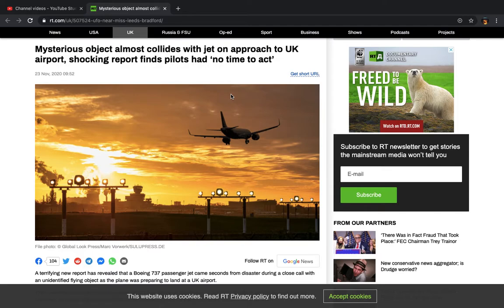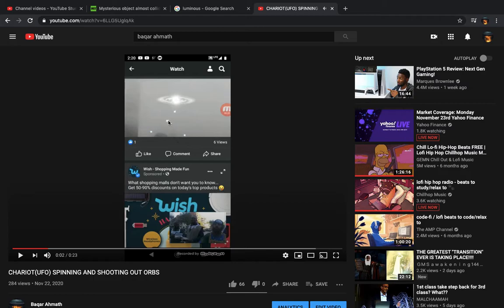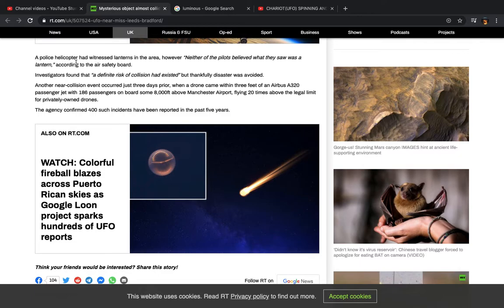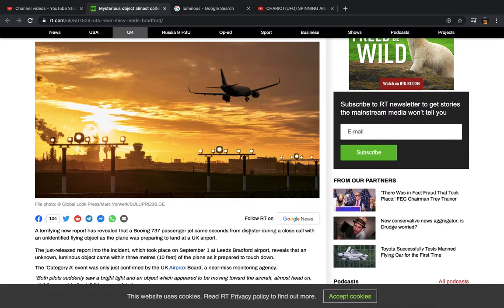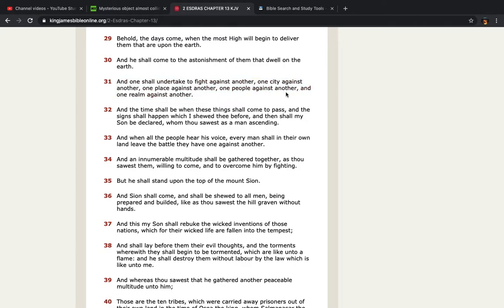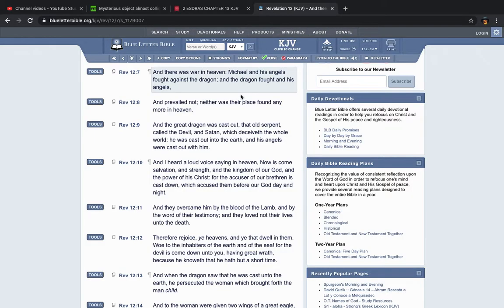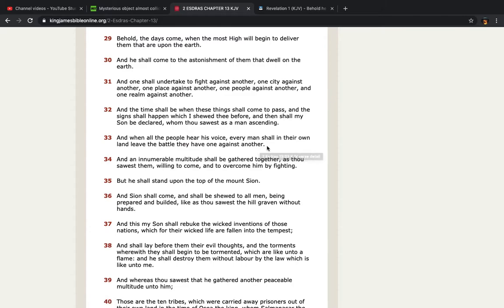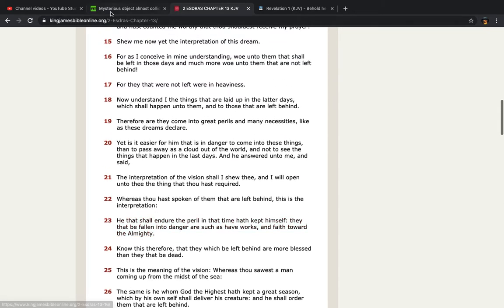UFO(CHARIOT) ALMOST COLLIDES WITH JET!! PILOT SAYS HAD "NO TIME TO ACT"